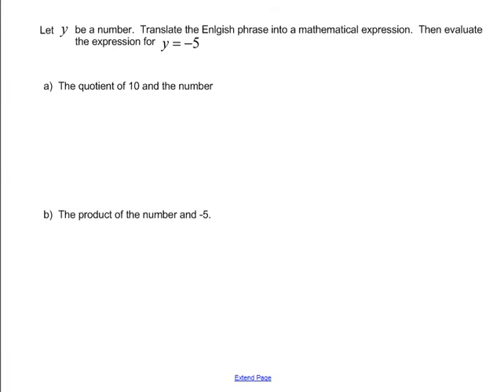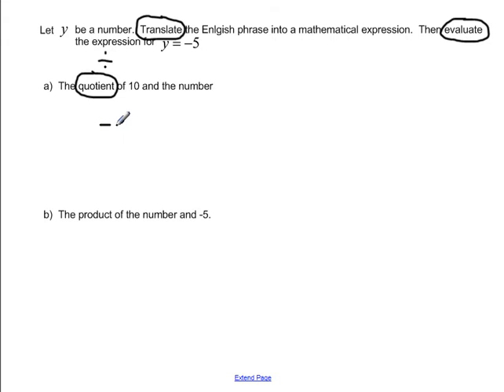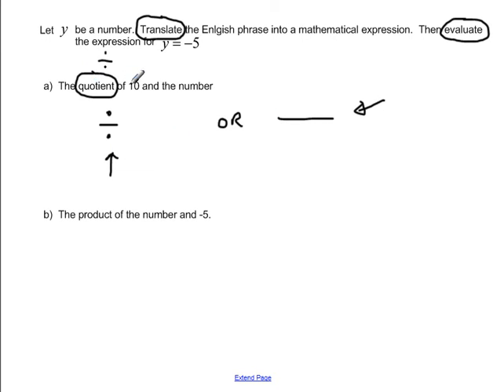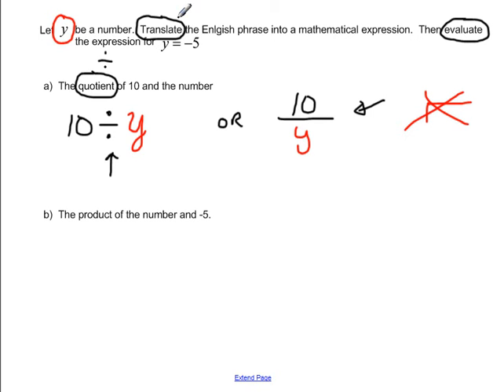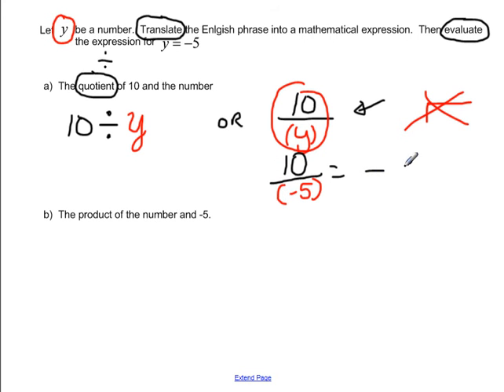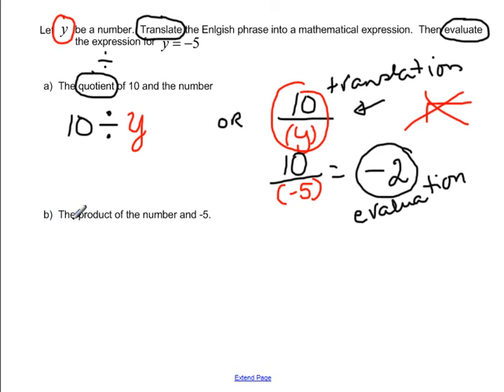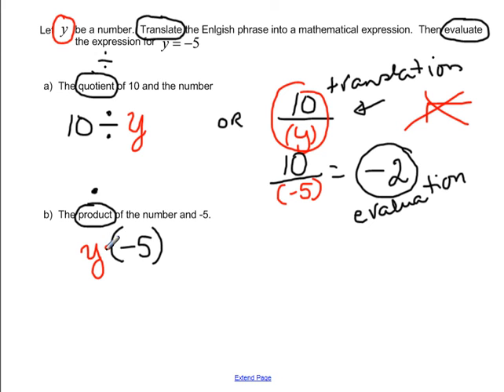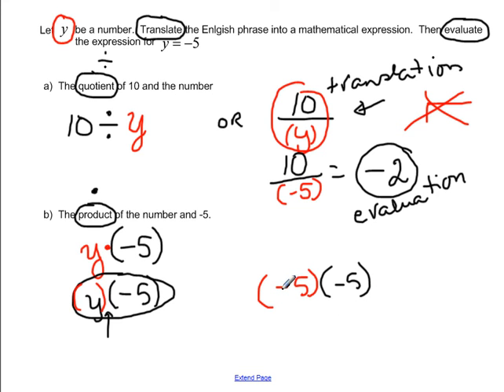Lehmann 2 5 93 96 translating & evaluating products & quotients w signed numbers